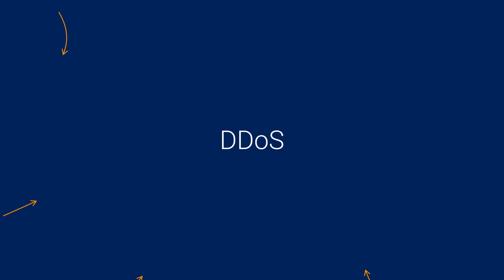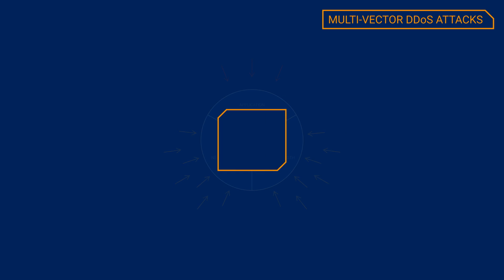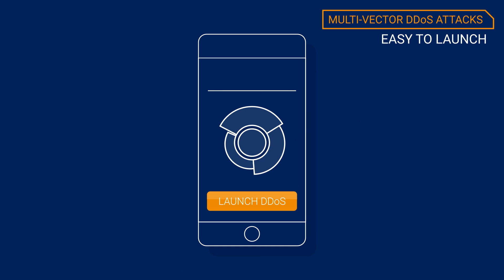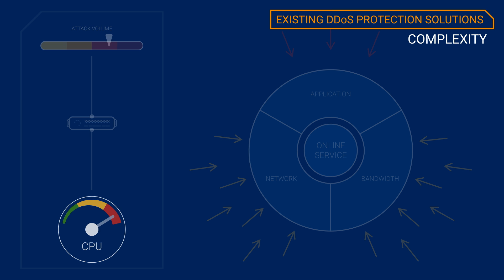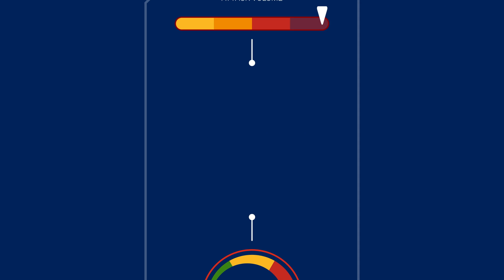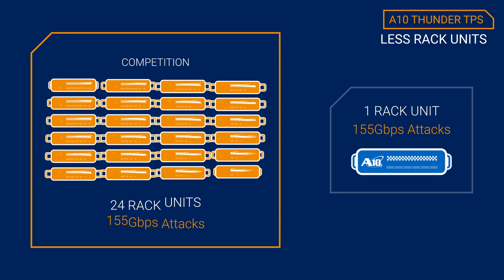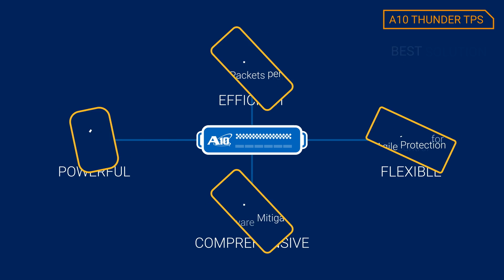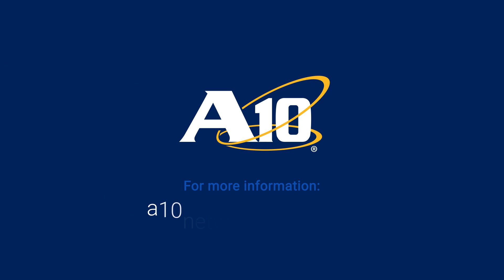The Rise of Multi-Vector DDoS Attacks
DDoS attacks have evolved into bigger, more frequent, and more devastating multi-vector DDoS attacks. Most enterprises have existing DDoS protection solutions that are unable to handle the volume and complexity of multi-vector DDoS attacks effectively and affordably.

Watch our video, The Rise of Multi-Vector DDoS Attacks, to learn more about the evolution from DDoS to multi-vector DDoS attacks.